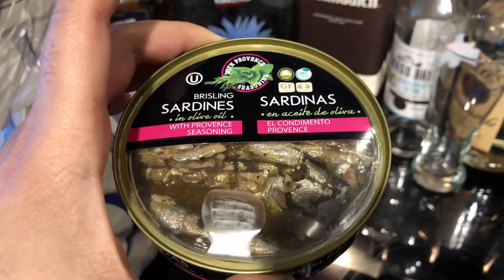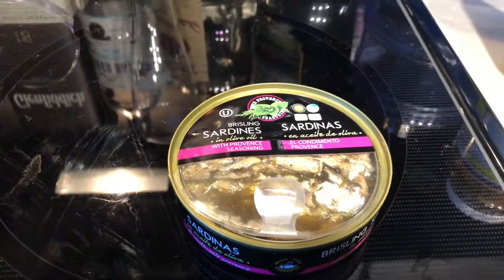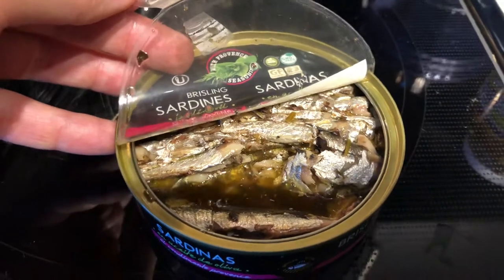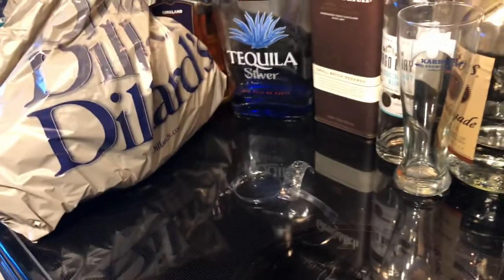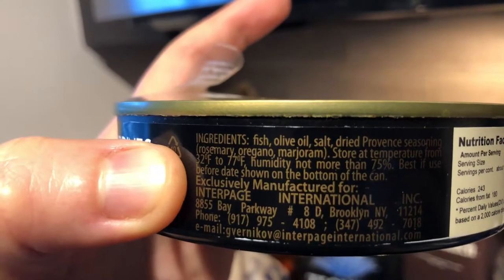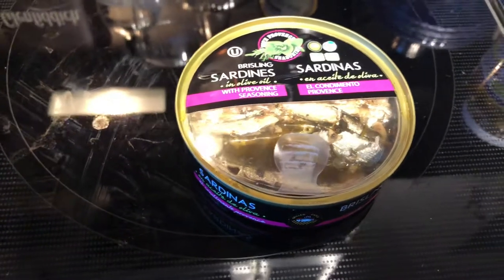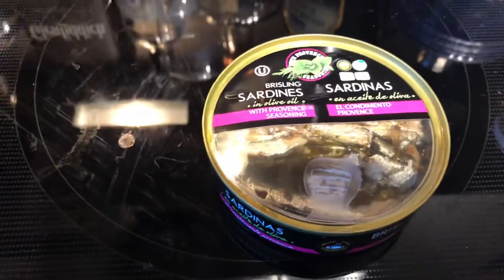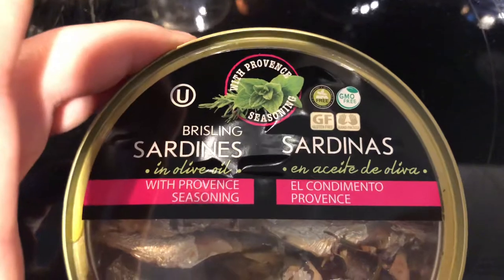Brisling Sardines Review- Best Sardines money can buy?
Link to Product

These are great sardines I've bought in comparison to many others. Brisling Sardines Review sardinas walmart taste and quality review.